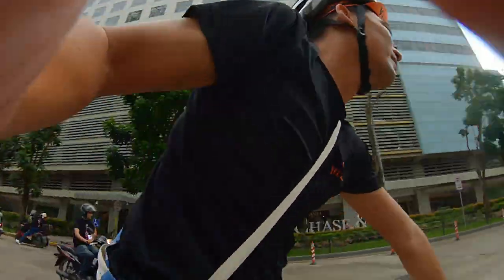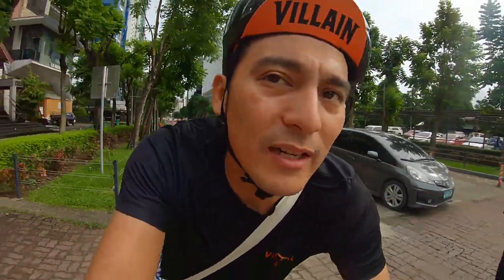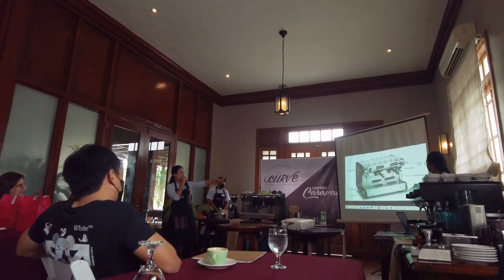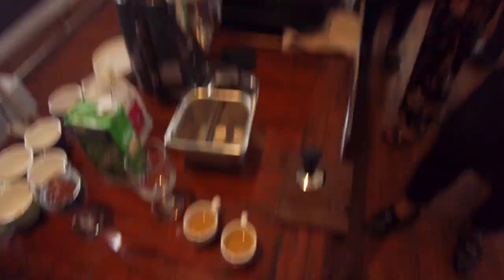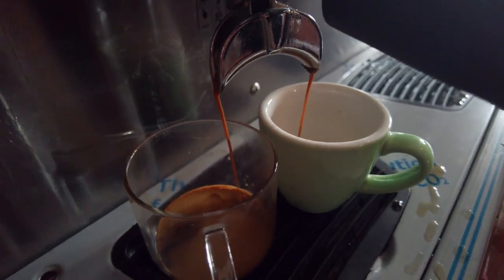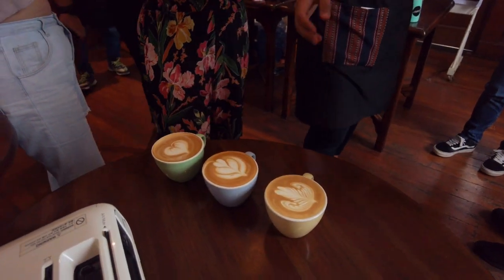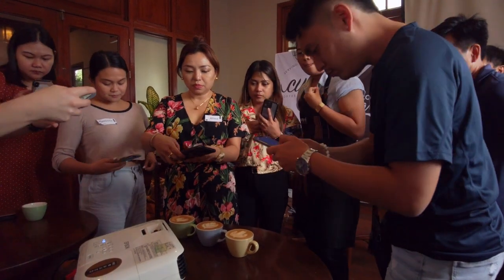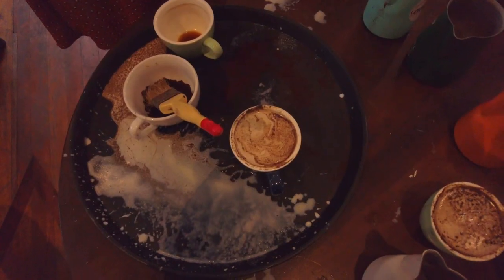Is this the start of something new? ☕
I tried a basic espresso and latte art workshop. It was hosted by Equilibrium and Curve Coffee.

HOST INFO
Carlo Villarica - Bike | Photography | Podcast - Enthusiast

BIKES
Surly Midnight Special
Jamis Beatnik
Canyon Inflite